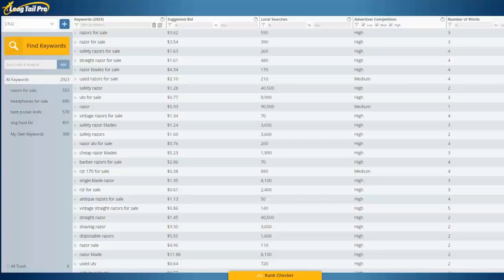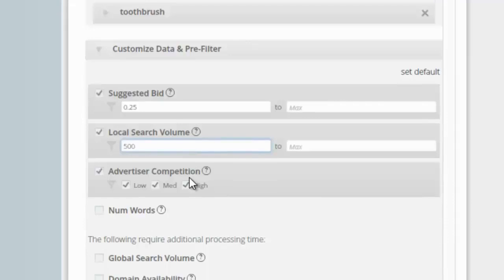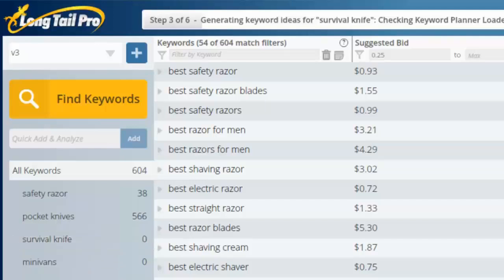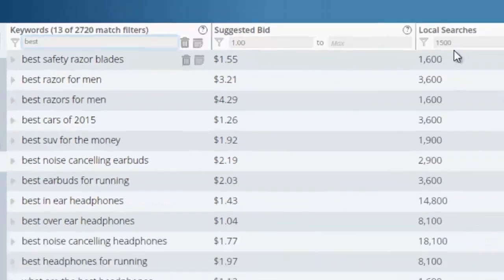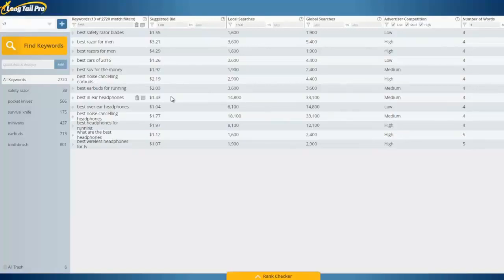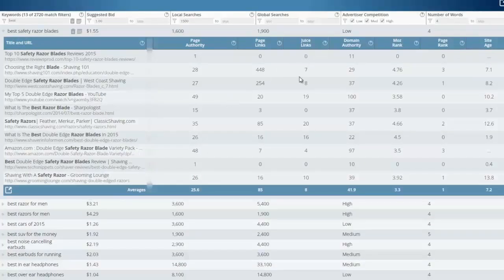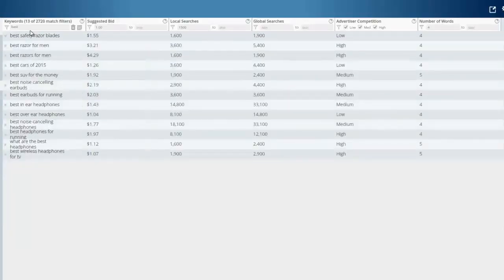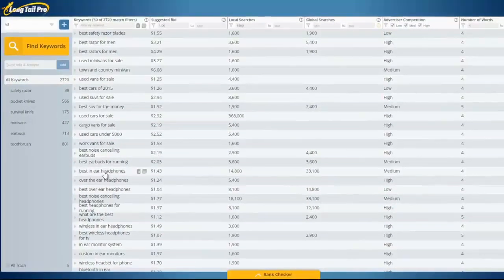Long Tail Pro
Long Tail Pro is the name of a software which helps you to look for keywords which get you a lot of free traffic, enables you to analyze your competition and to monitor your ranking in the major search engines so that within a week your website or blog will be ranking high in Google. This software does these three functions with a speed that is faster than the ones you may be familiar with already, like Market Samurai. And the price is way below the price of similar products.